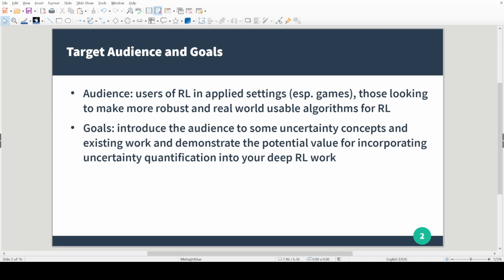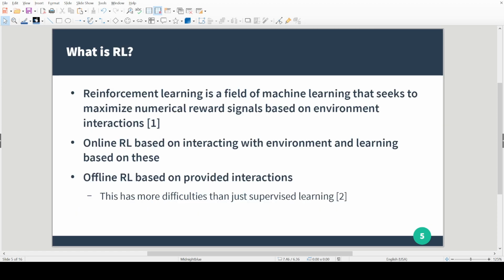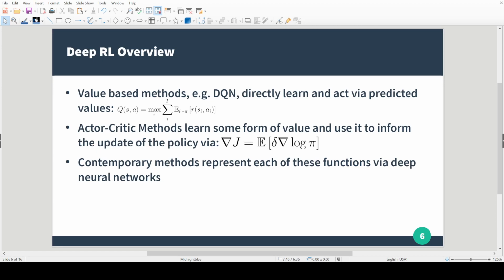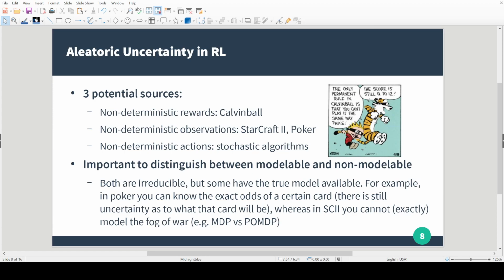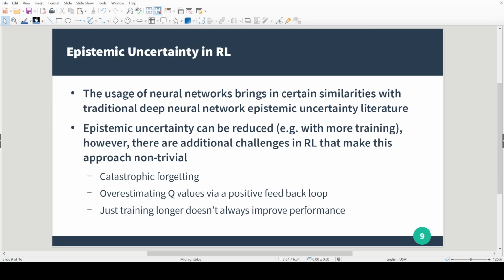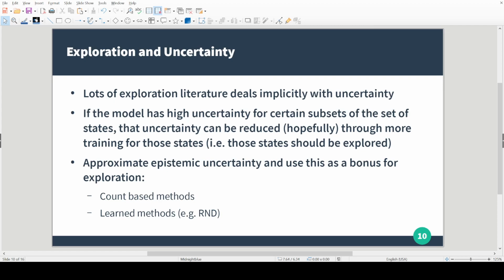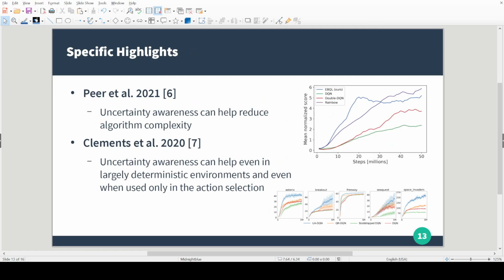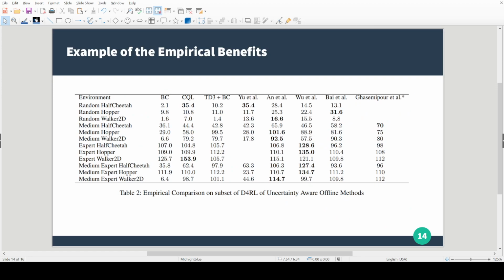A Review of Uncertainty for Deep Reinforcement Learning: High Level Overview